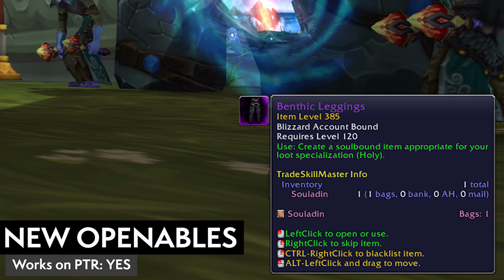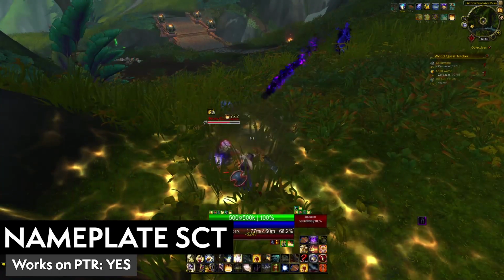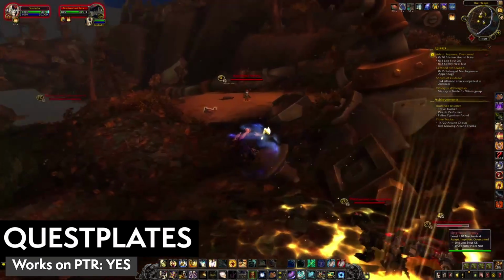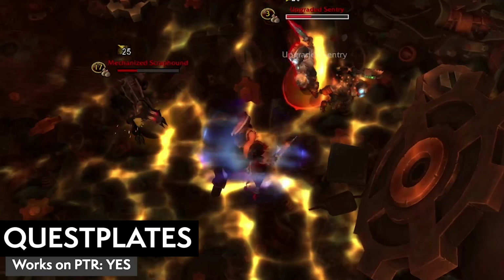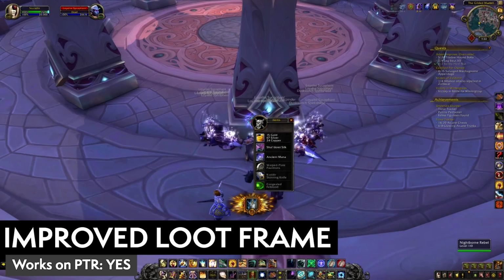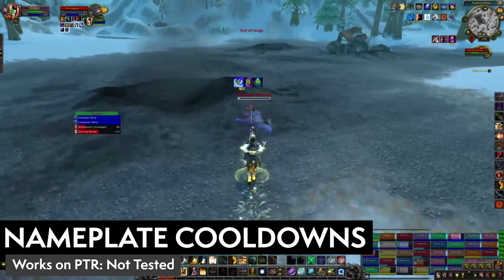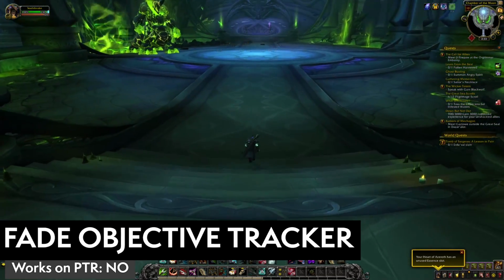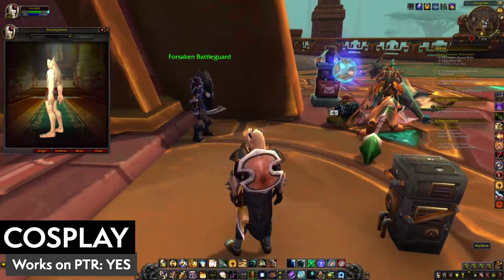Recommended Addons for Patch 8.3 I'll Be Using!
It's that time again, where I recommend a handful of awesome addons for the upcoming patch!